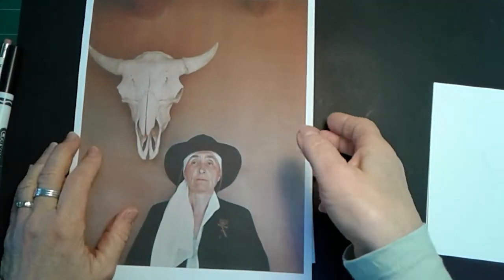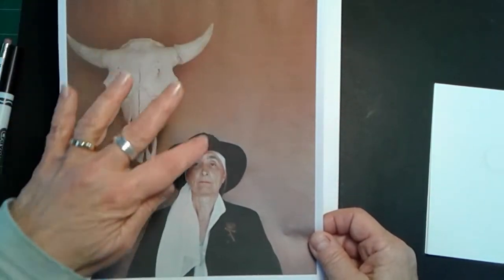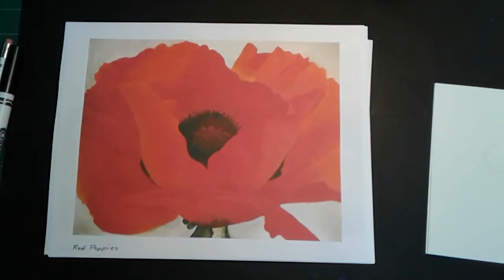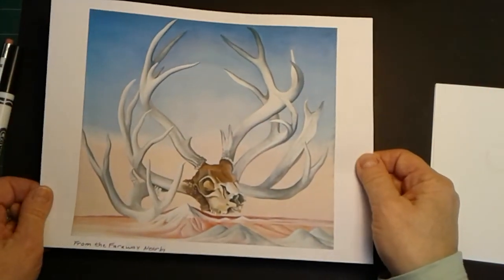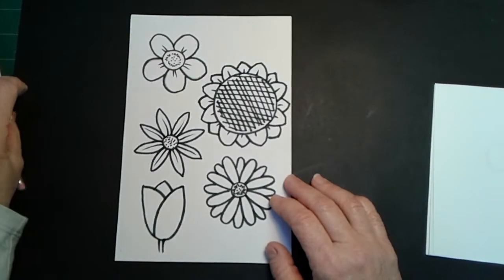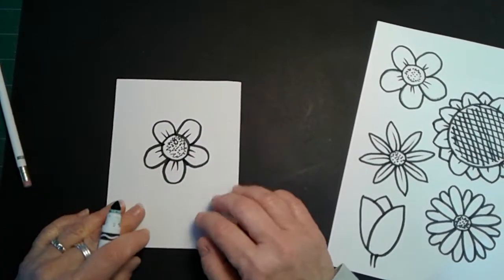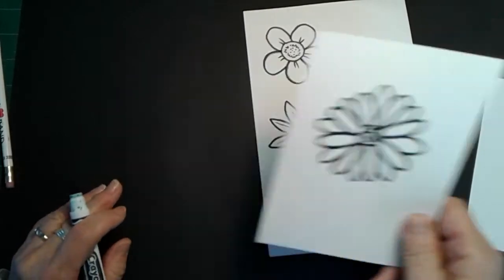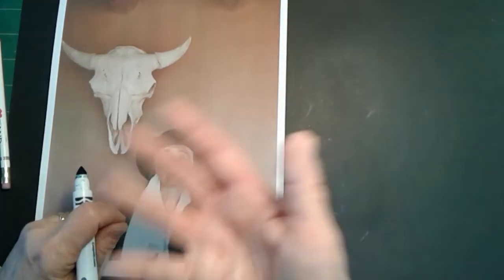Georgia O`Feeffe K/1